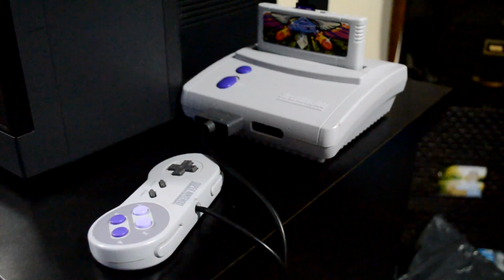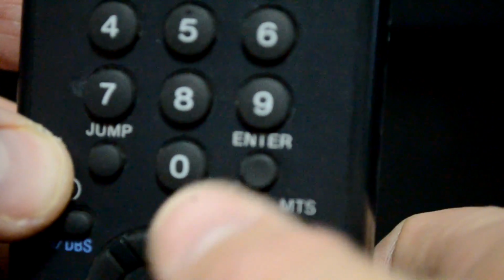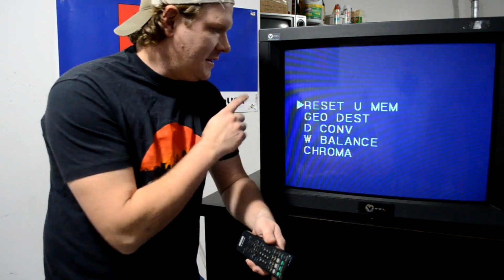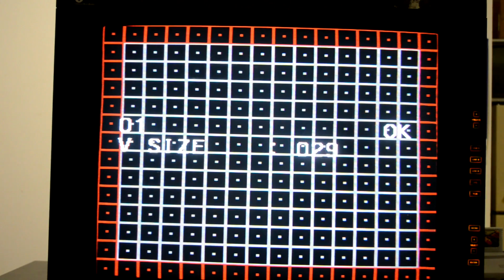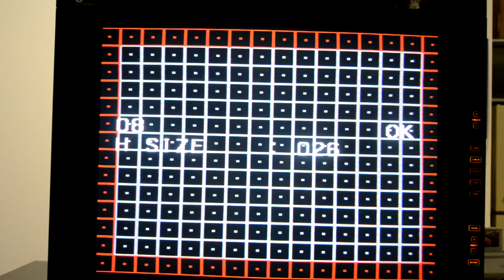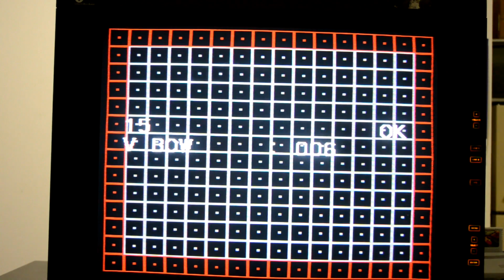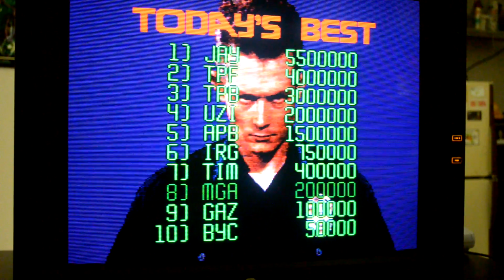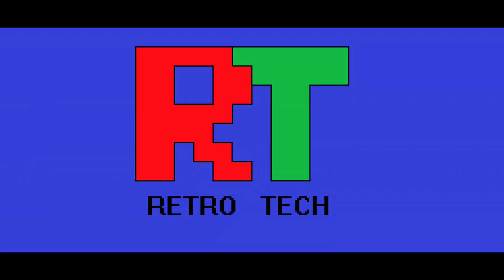How to Calibrate - Sony PVM 2950 or KV Consumer Set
This video goes into details on how to calibrate the Sony PVM 2950q with a replacement remote control.  This method will also work on any Sony consumer CRT KV from the mid to lat 1990's.  Follow these steps to access the service menu and change the geometry settings.